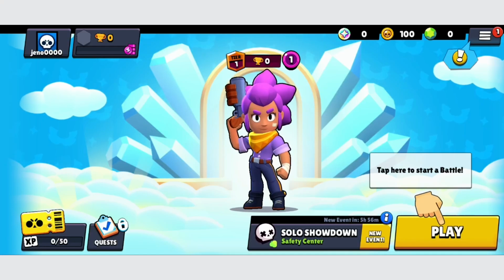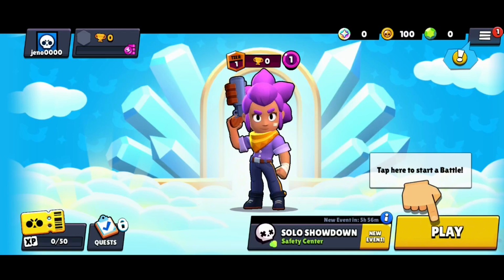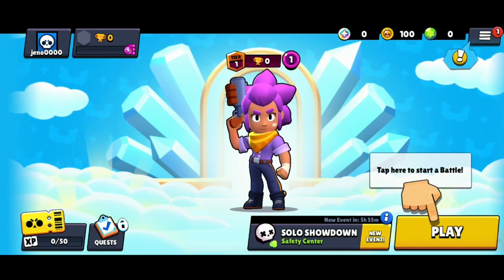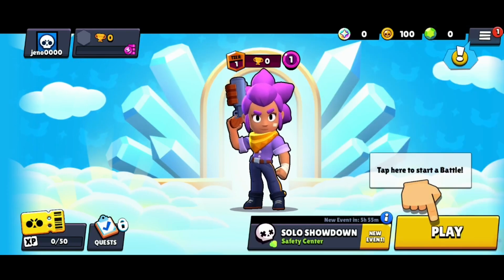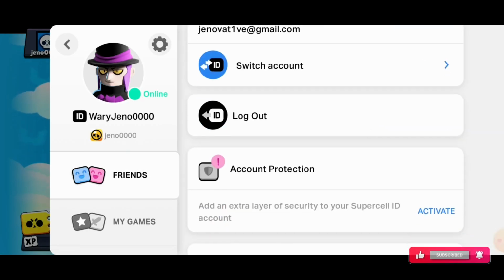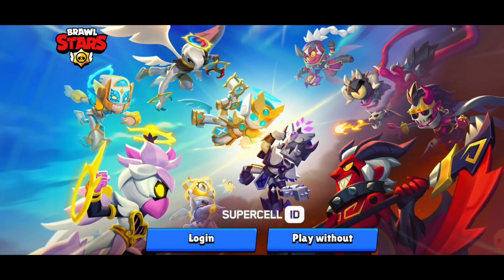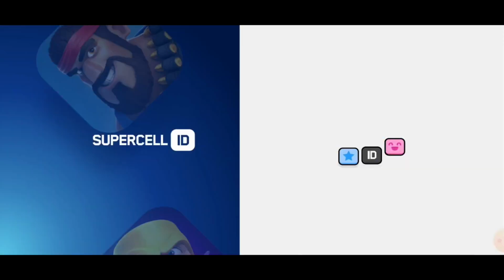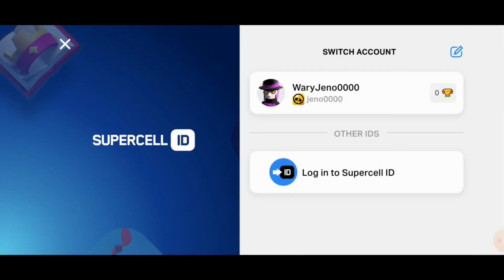How to Login and Play with Multiple Accounts on Brawl Stars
Learn how to log in and play with multiple accounts on Brawl Stars with this simple step-by-step guide! This video will show you how to switch between multiple accounts, link your accounts to Supercell ID, and manage your game progress across different devices. Whether you're asking, "How do I log in with multiple accounts on Brawl Stars?" or need tips for switching accounts seamlessly, this tutorial has you covered. Watch now to enjoy Brawl Stars with multiple accounts!

Timestamps:
00:00 How to Login and Play with Multiple Accounts on Brawl Stars
00:10 How Do I Switch Between Multiple Accounts in Brawl Stars?